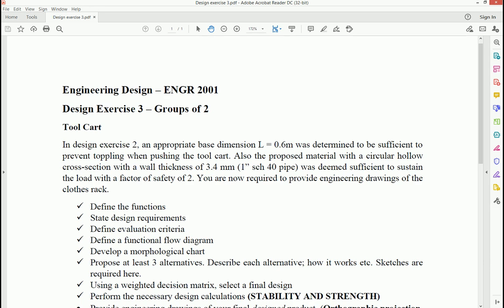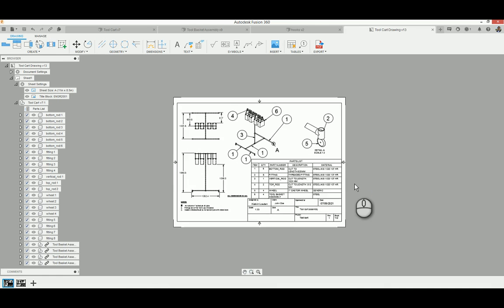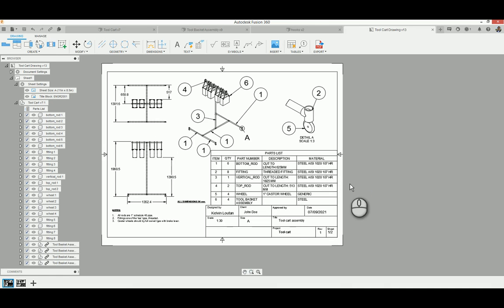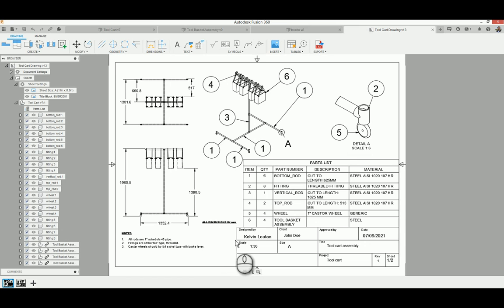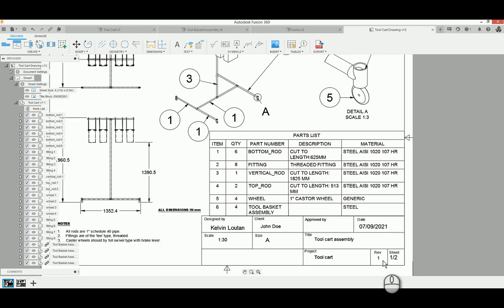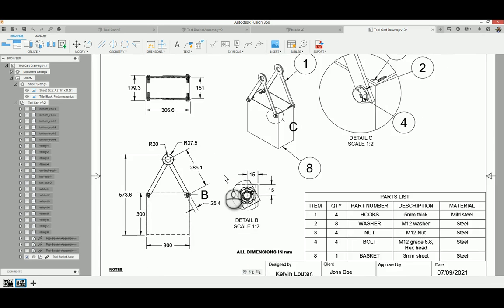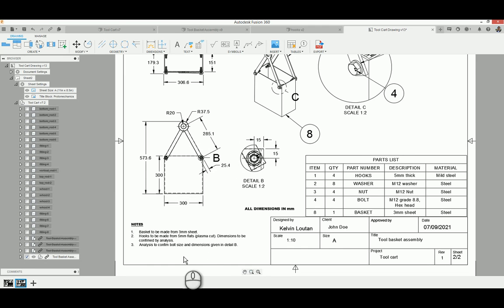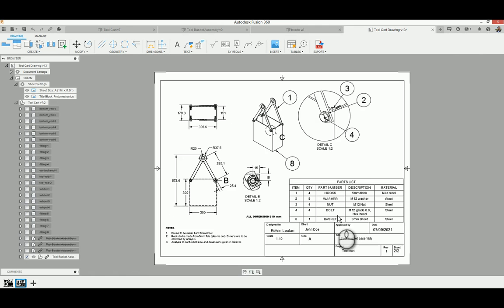Design exercise 3 - Drawings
This video tutorial walks through what is expected when doing engineering drawings for the design projects.